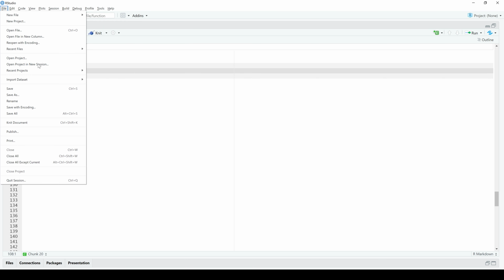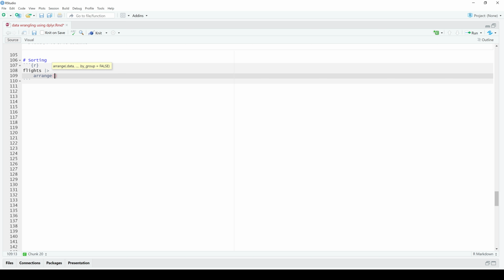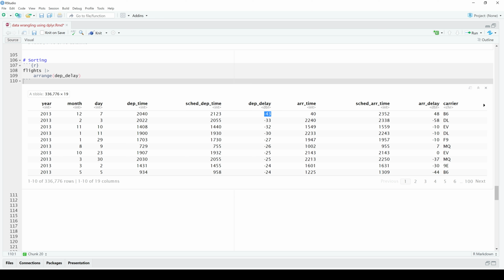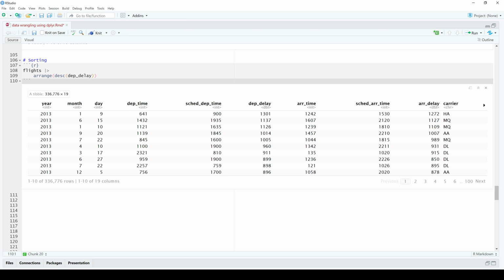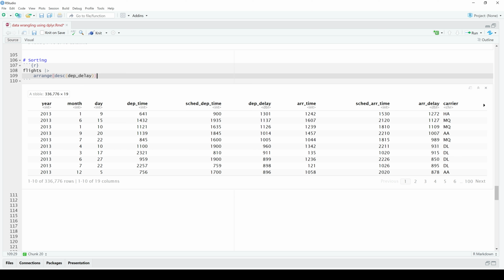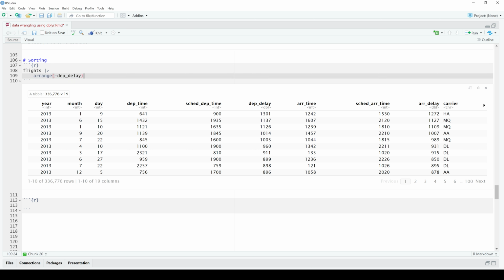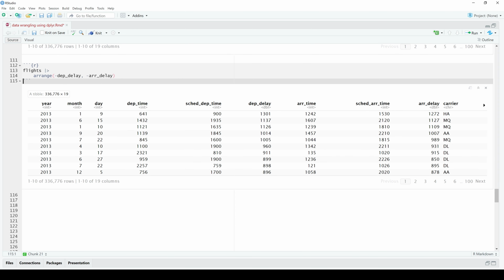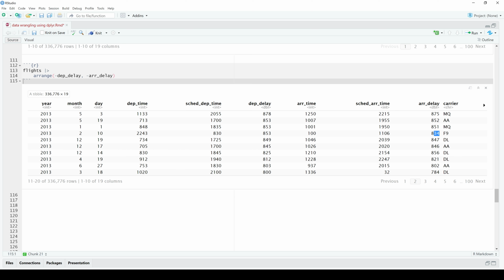dplyr 4 arrange